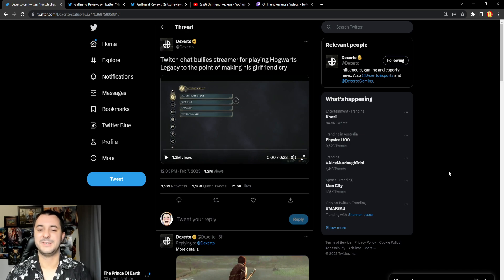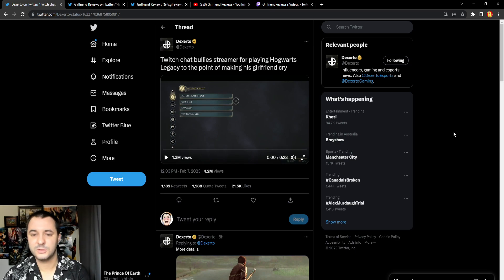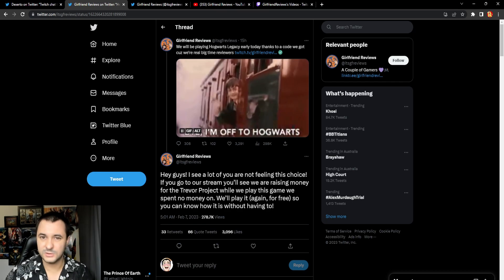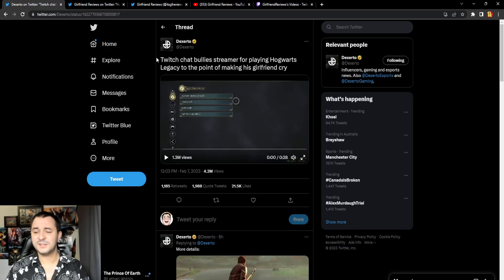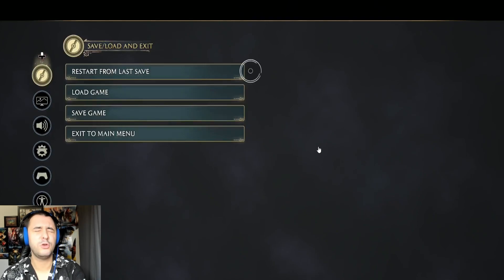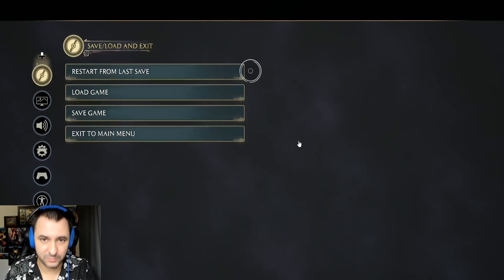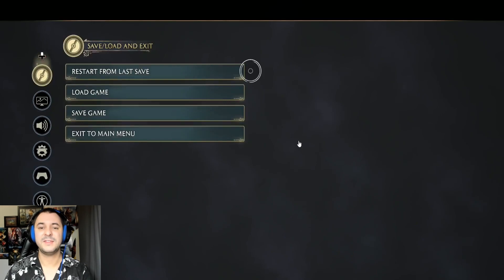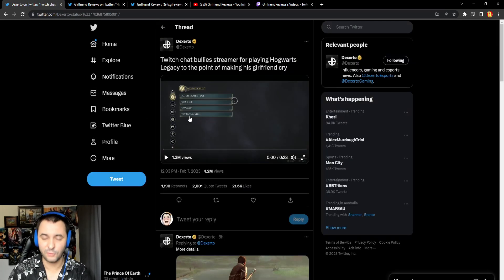Not Everyone Can Be A Streamer | Streamers Breakdown From HARASSMENT For Playing Hogwarts Legacy